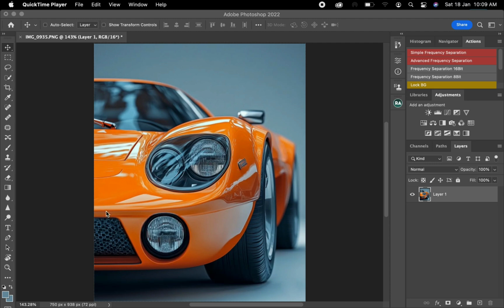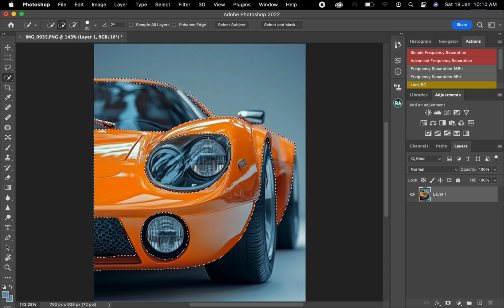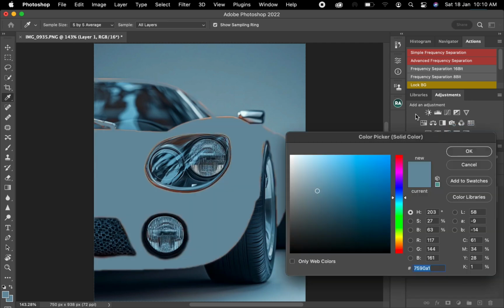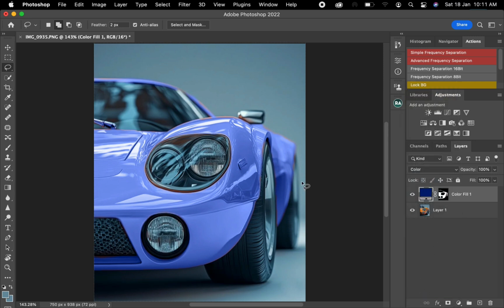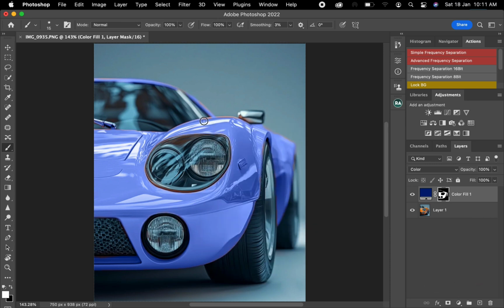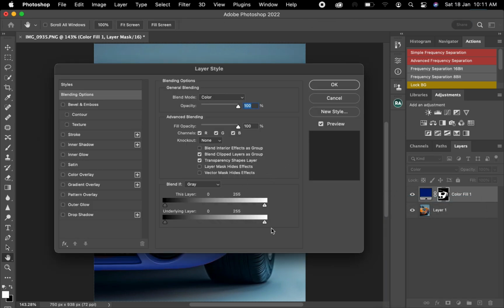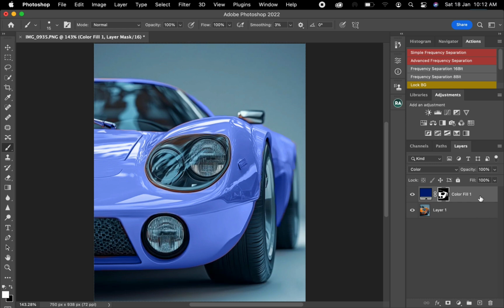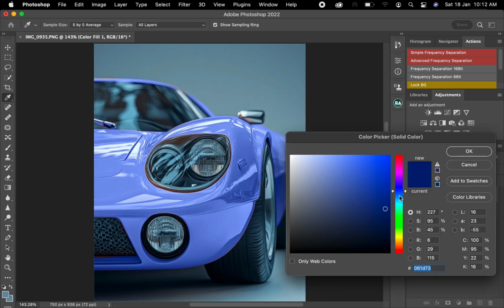How to Change Car Color in a Minute Using Photoshop (Fast & Easy)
Learn how to change car color in photoshop using the easy steps that i have provided in this tutorial.

         T.H.A.N.K_Y.O.U!!!